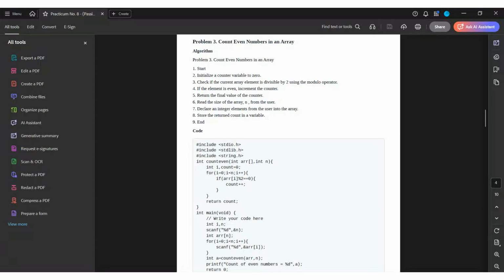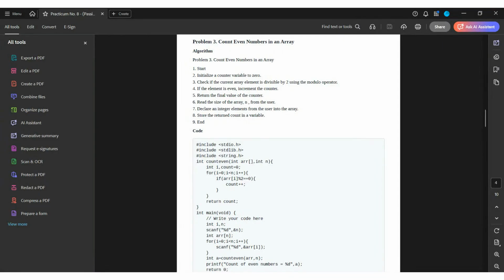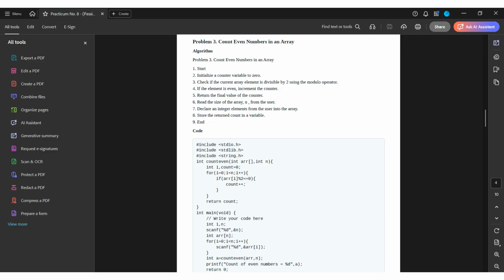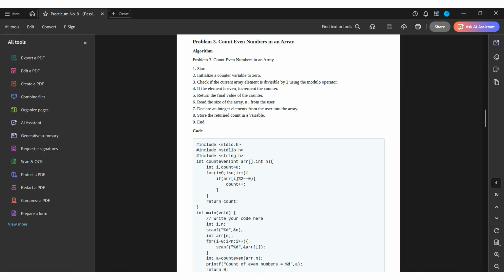practicum 8(C Program: Data Handling Using Searching Techniques Linear & Binary Search Tutorial)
In this video, I demonstrate how to perform data handling using searching techniques in C programming. The program shows how to search for elements in an array using both linear search and binary search methods.
You’ll learn:
- How to store and process data in arrays
- Step‑by‑step implementation of linear search
- Faster searching with binary search
- Beginner‑friendly explanation with code and output examples
This is a practical exercise for students learning C programming basics and applying searching algorithms to handle data efficiently.

👉 Suggested tags/keywords:
C programming, data handling, searching techniques, linear search in C, binary search in C, beginner C programs, Karunya University student tutorial

Would you like me to also prepare a sample code snippet (showing both linear and binary search) so you can include it directly in your video?